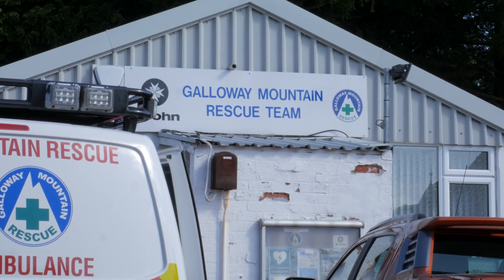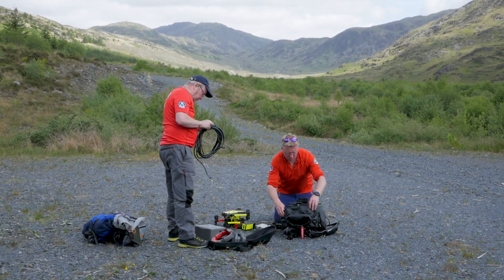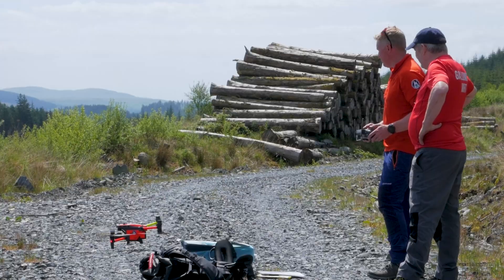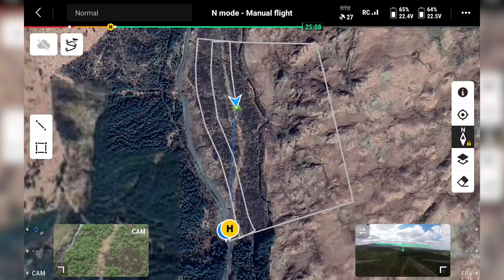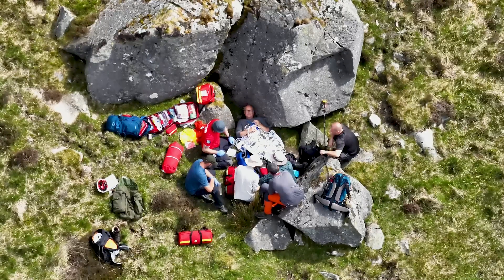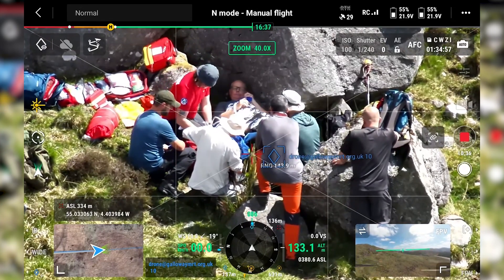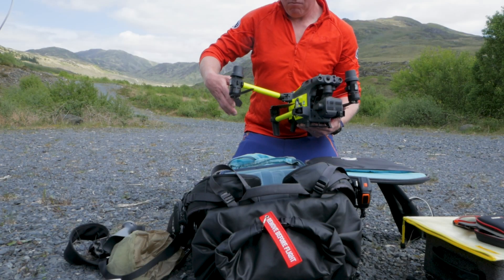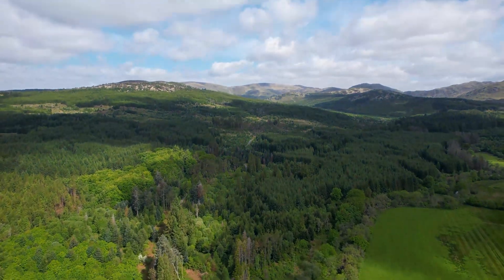How a Scottish Mountain Rescue Team use the DJI M30T Drone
EDC recently delivered a full M30T drone kit to Galloway Mountain Rescue team, this is the 4th team in the UK to deploy this drone into their fleet. After spending the day filming during the teams training excercise I caught up with Team Leader Stewart Gibson to find out more.